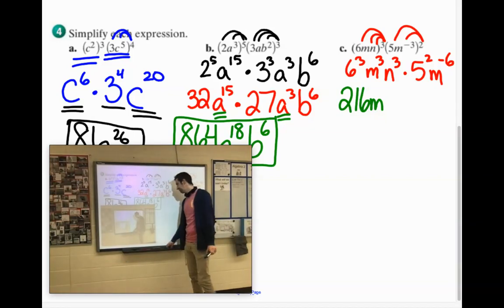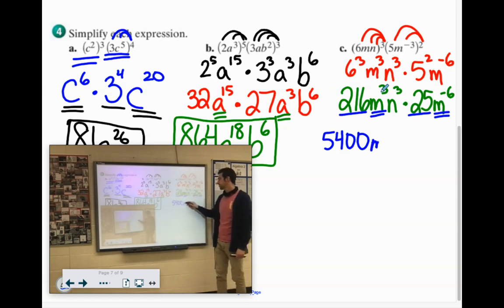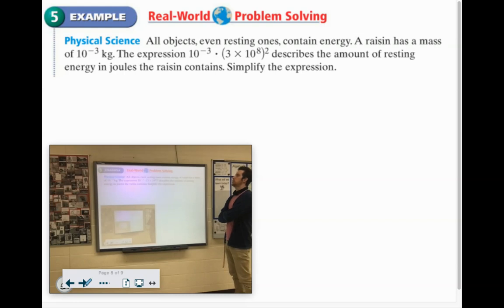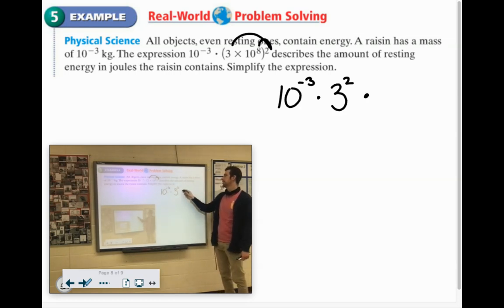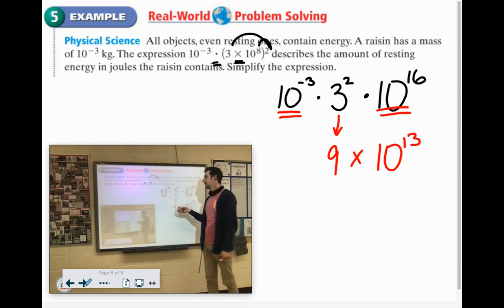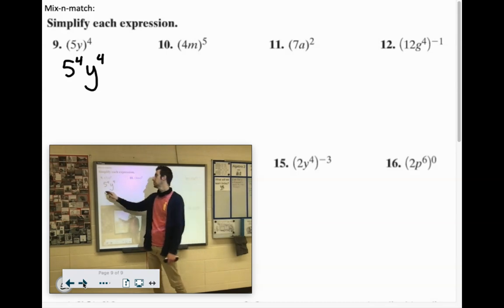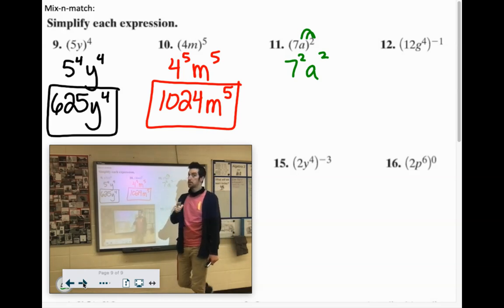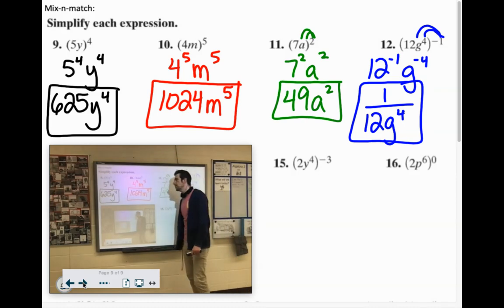IA 0804f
More Multiplication Properties of Exponents